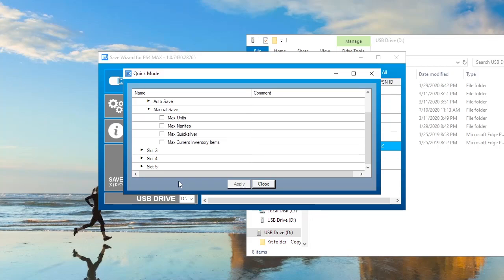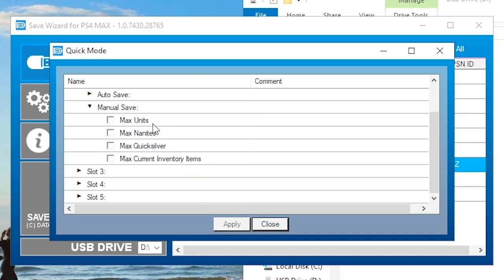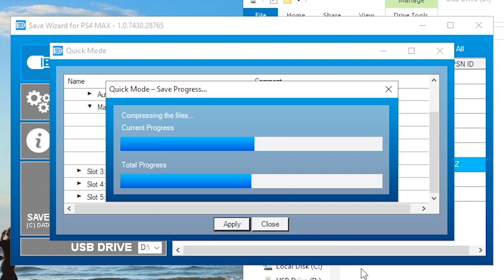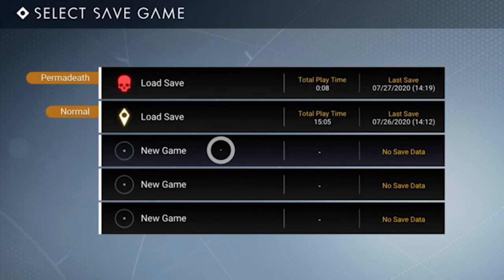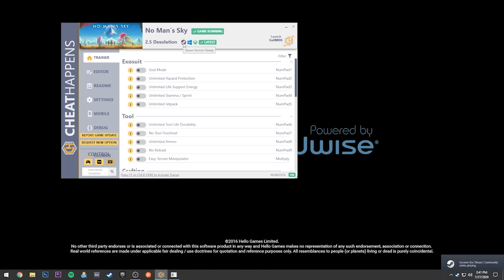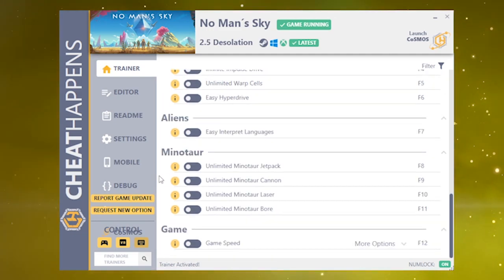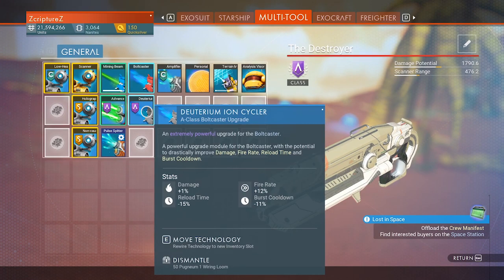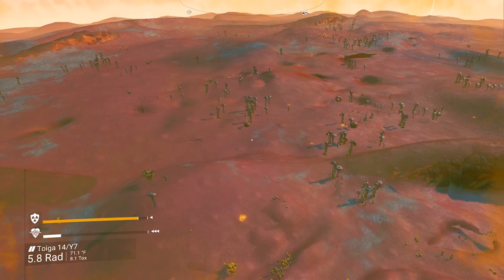Cheat trainer for No Man's Sky on PS4 and PC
Skip to 2:18 for the PC cheats